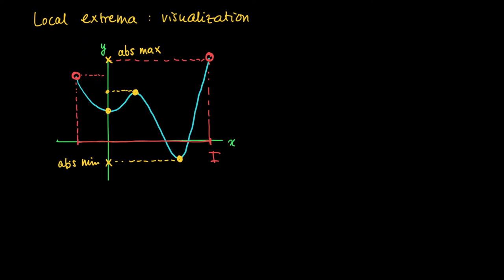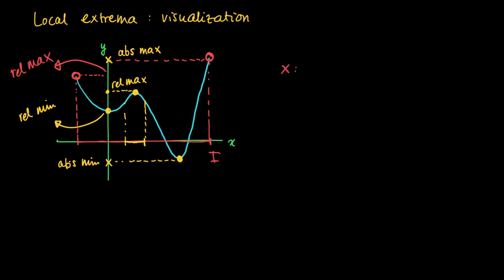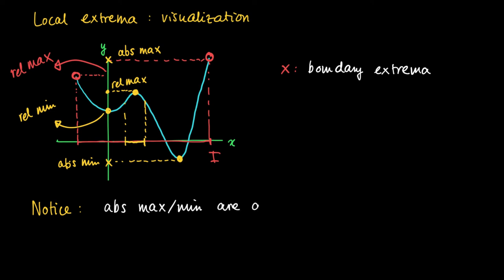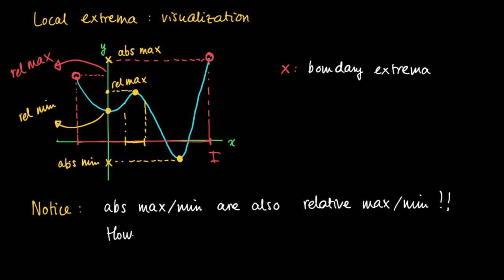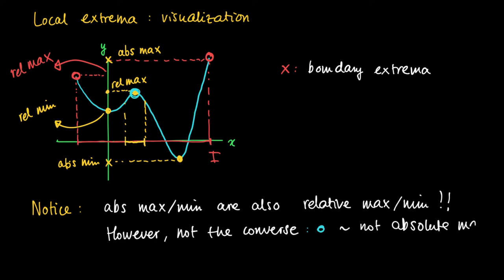M 08 03: illustration extreme values